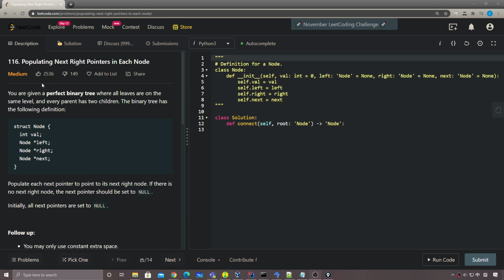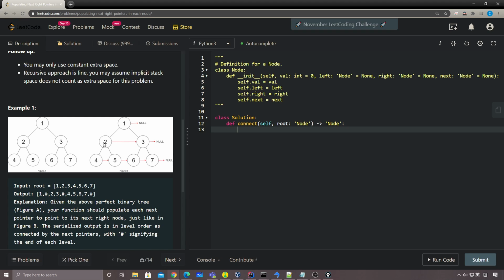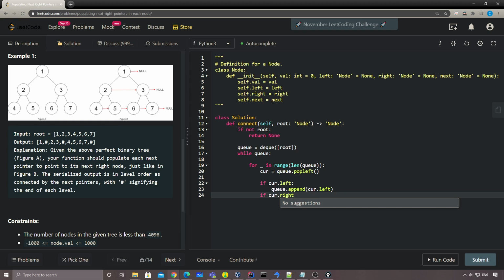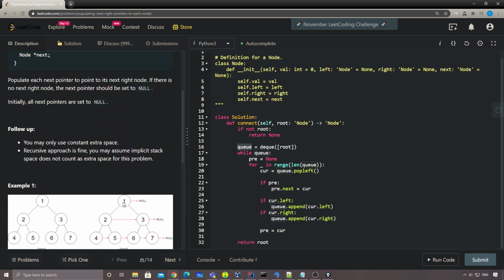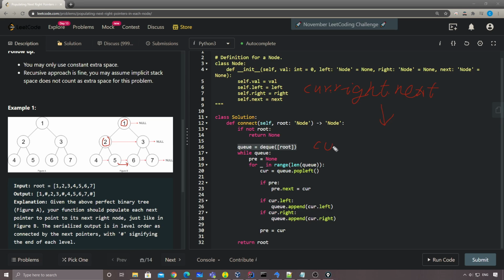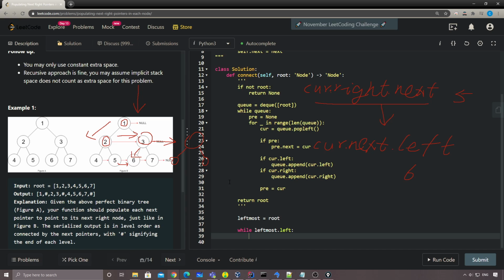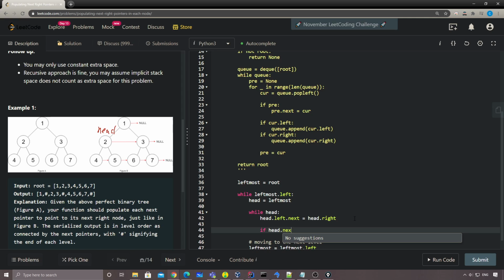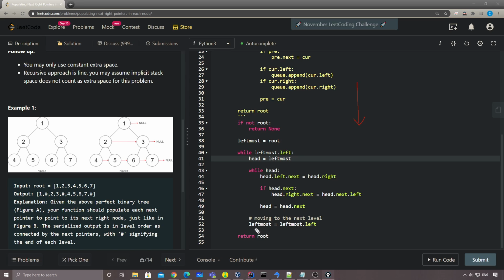LeetCode 116. Populating Next Right Pointers in Each Node